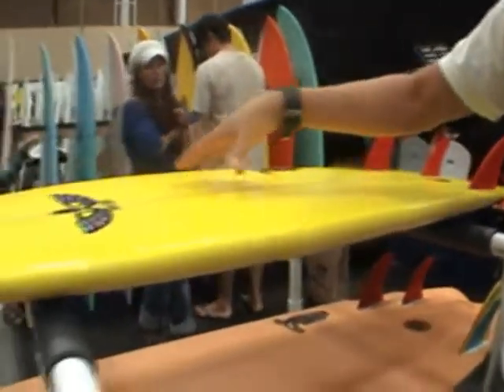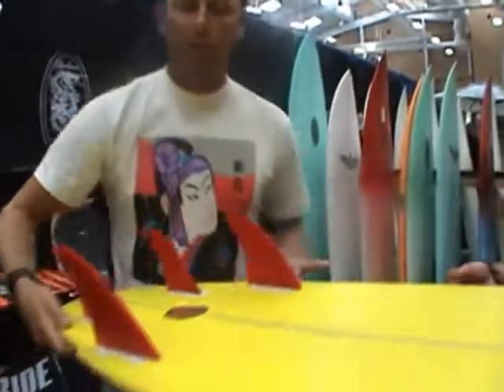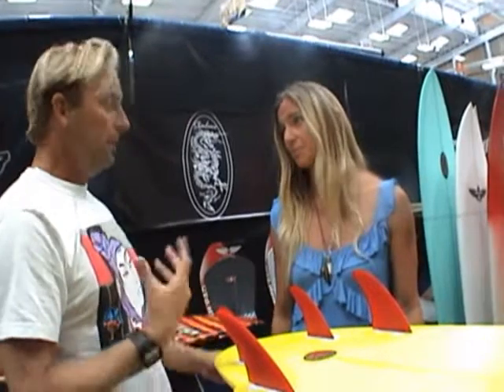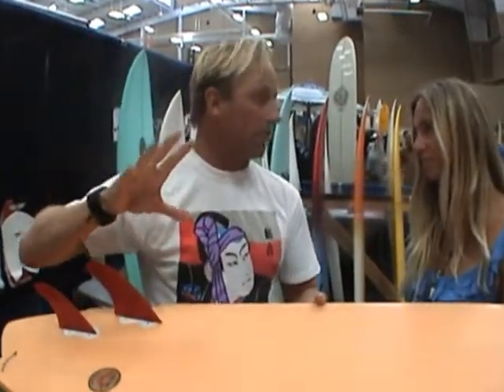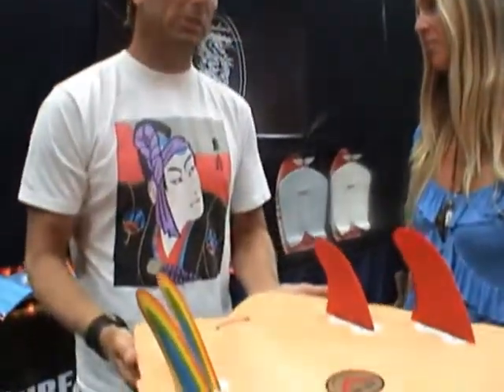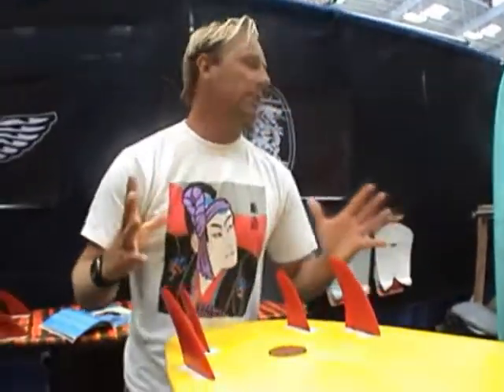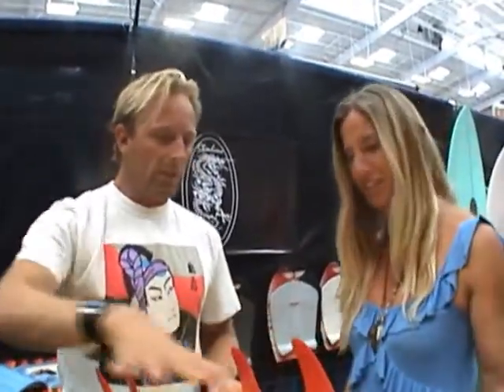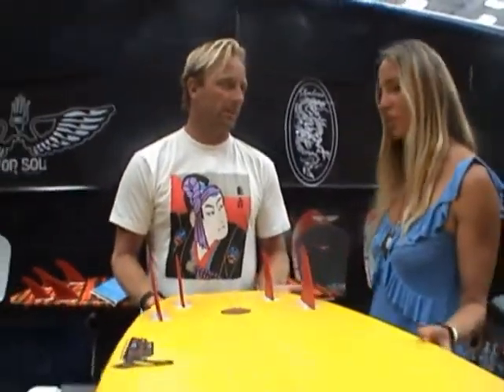Von Sol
Sean Mattison shows use his new Von Sol Surfboards. Designed for function, fun and high performance, the hardest thing is choosing which one to get!